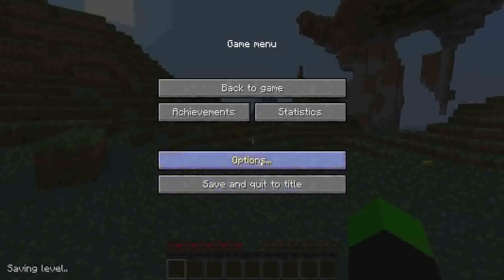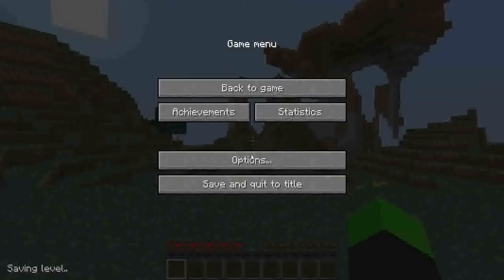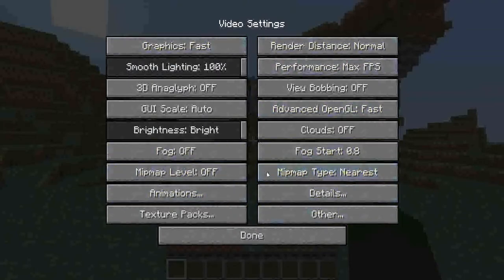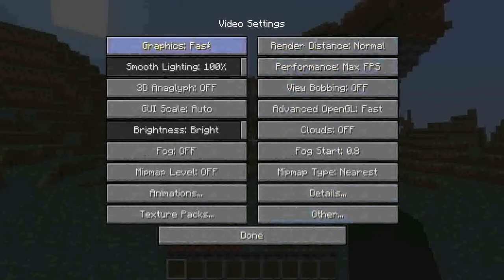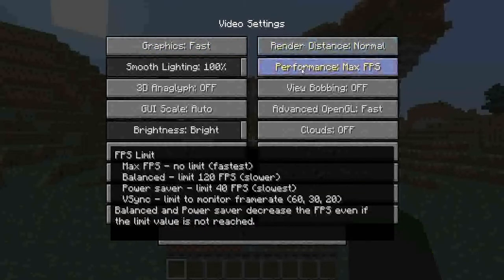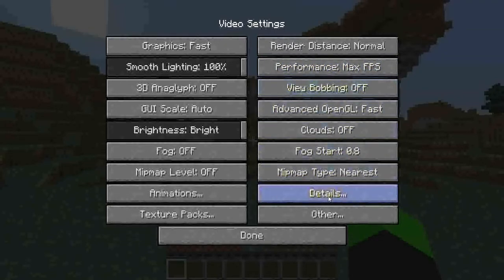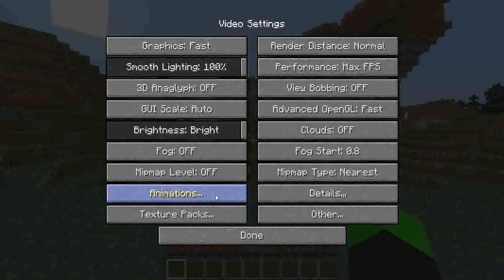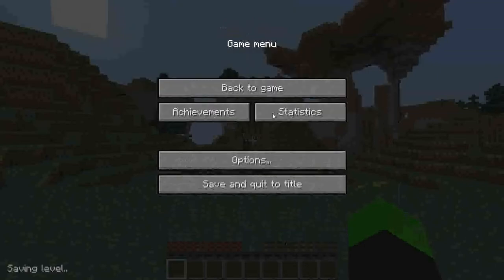Minecraft Mod Reveiw: OPTIFINE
Tate reviews the mod Optifine, which is EXTREMELY HELPFUL!!!